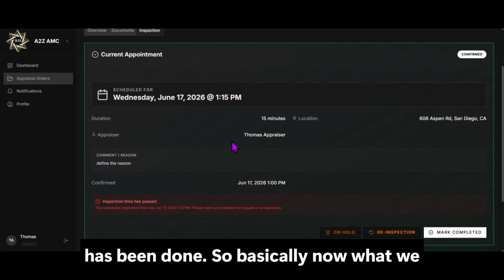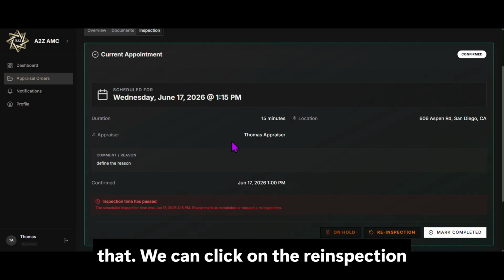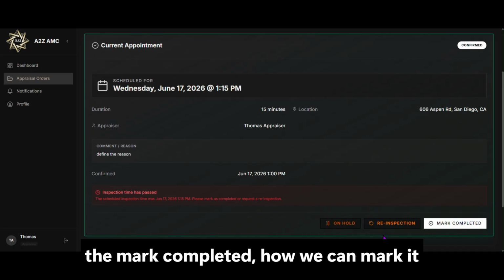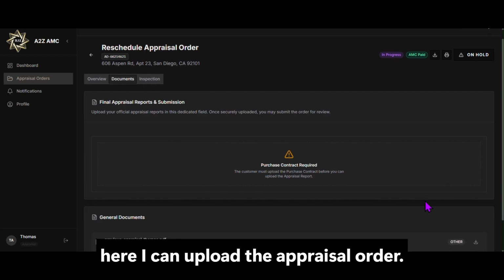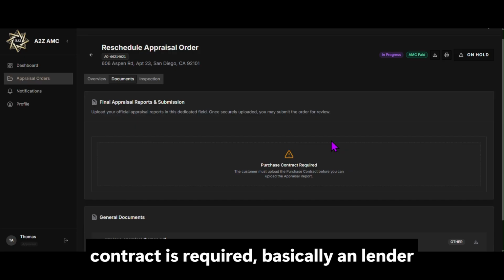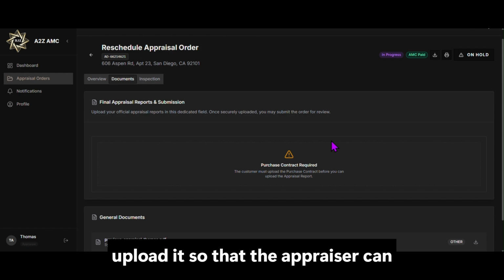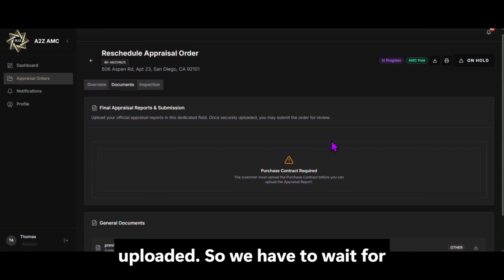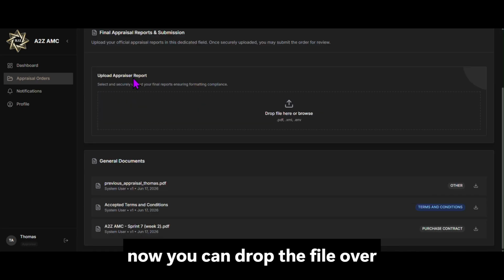How an Appraiser can mark inspection as completed OR purchase contract is not uploaded A2Z AMC Tr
A2Z AMC Training Series | Marking an Inspection as Completed (Appraiser)
In this tutorial, you'll learn how an Appraiser marks an inspection as completed after the property inspection has been successfully conducted in the A2Z Appraisal Management Company (AMC) Platform. This video explains the available actions after an inspection, including requesting a re-inspection when required and preparing to upload the appraisal report.

In this video, you'll learn how to:

Open an appraisal order with a completed inspection
Review the scheduled inspection details
Mark an inspection as completed
Understand when to request a Re-Inspection instead
Navigate to the Documents section after completing the inspection
Understand why a Purchase Contract may be required before uploading the appraisal report
Wait for the customer to upload the required Purchase Contract
Upload the appraisal report once all required documents are available
Continue to the next stage of the appraisal workflow

After completing the property inspection, the next step is to mark the inspection as completed. Once completed, the platform redirects you to the Documents section, where you'll prepare to upload your appraisal report. If a required Purchase Contract has not yet been uploaded by the Lender or Private Client, the platform will prevent the report submission until the document is available. Once all required documents have been received, you can proceed with uploading the appraisal report.

Note: If an additional site visit is required before completing the appraisal, use the Re-Inspection option instead of marking the inspection as completed. The re-inspection process is covered in a separate training video.

Chapters

00:00 Introduction
00:18 Reviewing the Scheduled Inspection
00:39 Inspection Actions Overview
00:50 Requesting a Re-Inspection (When Required)
01:02 Marking the Inspection as Completed
01:14 Navigating to the Documents Section
01:20 Purchase Contract Requirement
01:42 Waiting for the Purchase Contract
01:51 Uploading the Appraisal Report
02:06 Conclusion